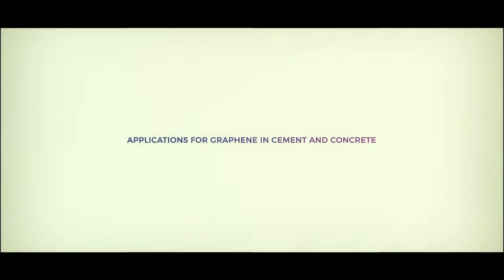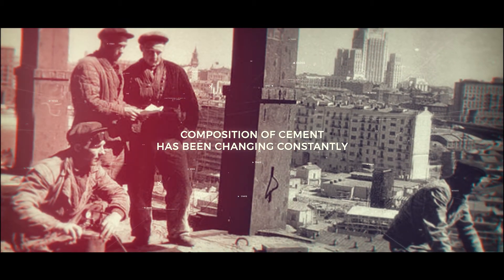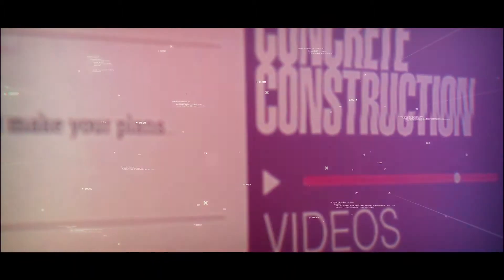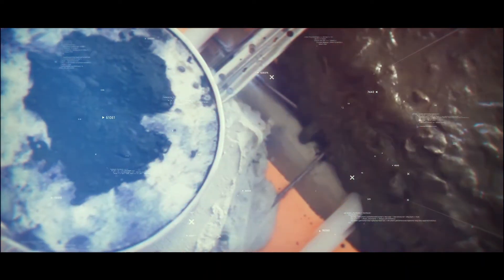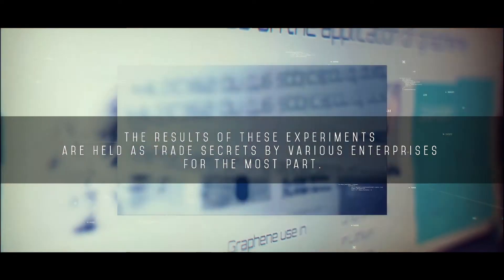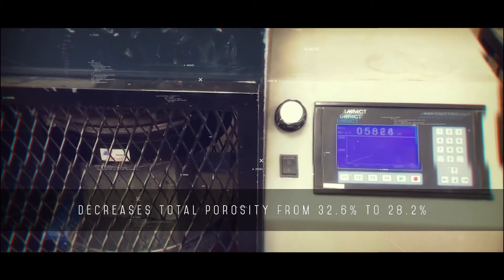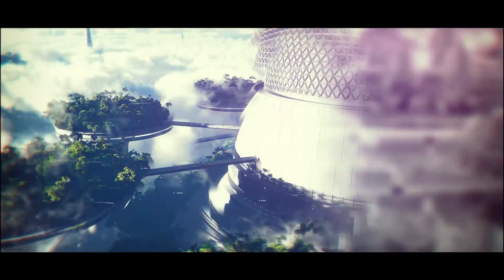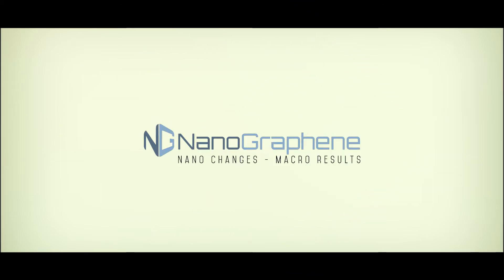Graphene-Based Cement, graphene concrete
NanoGraphene researchers are now busy with the task of identifying the optimal composition of graphene concrete, a substance capable of withstanding hurricanes and other natural disasters.